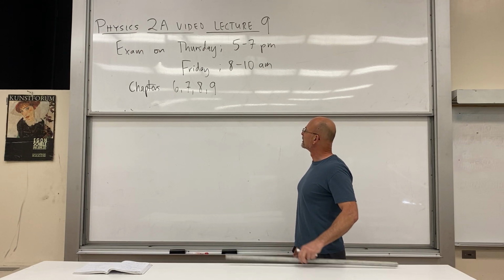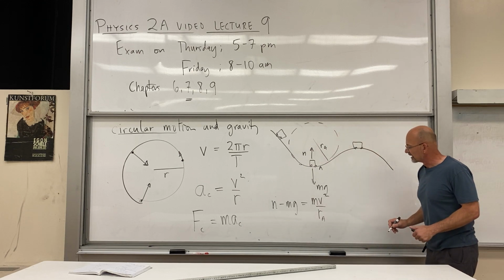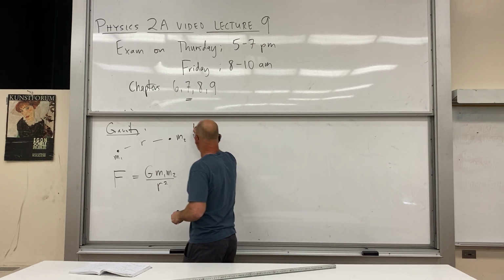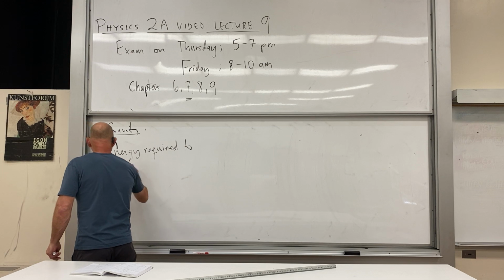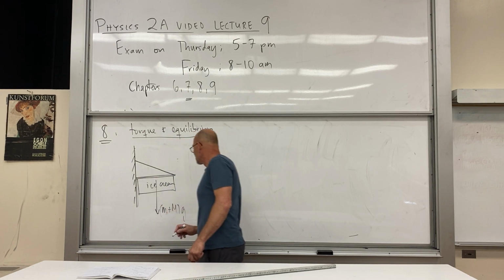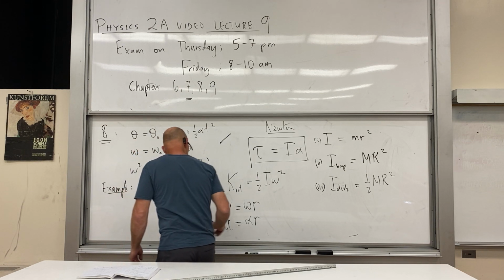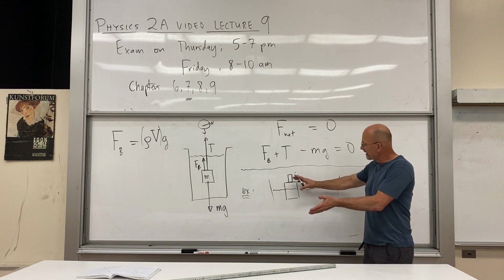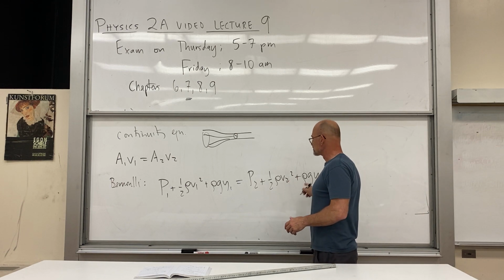physics 2A video lecture 9